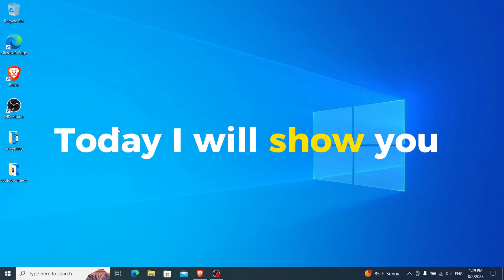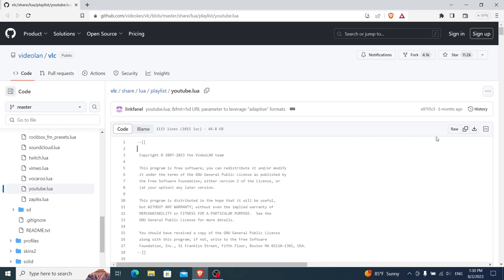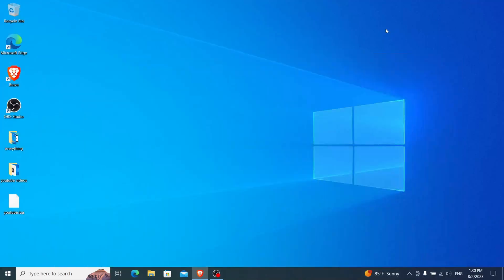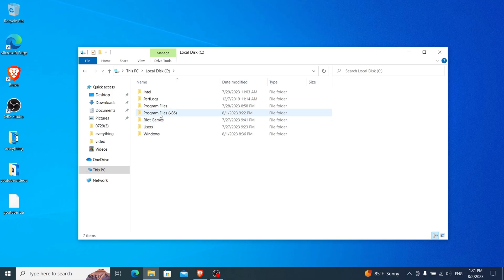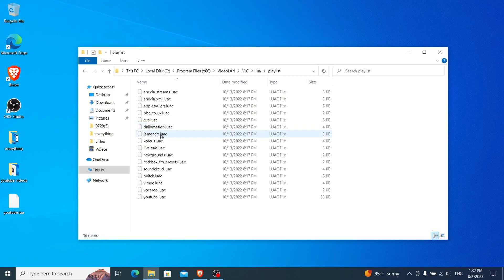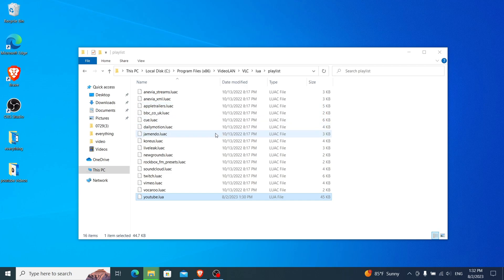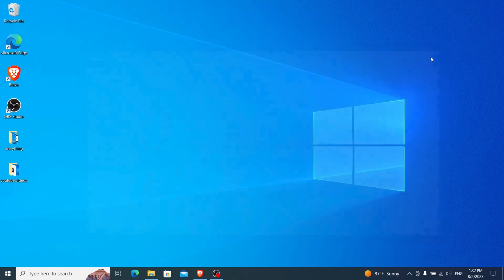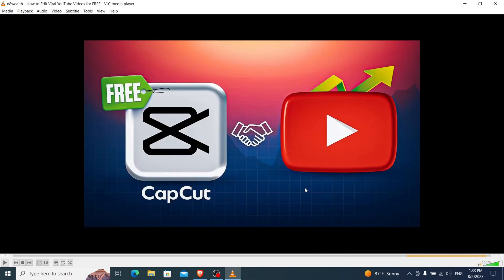How To Fix Vlc Not Playing Youtube Videos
If you're having trouble watching YouTube videos on your computer, then this guide is for you. In this guide, we'll show you how to fix VLC not playing YouTube videos.

This quick tutorial will show you how to fix VLC not playing YouTube videos on Windows, Mac, and Linux. If you're using a different video player, don't worry, the instructions are universal. After watching this video, you'll be able to fix VLC not playing YouTube videos in no time!